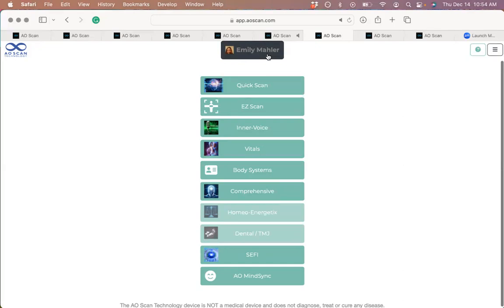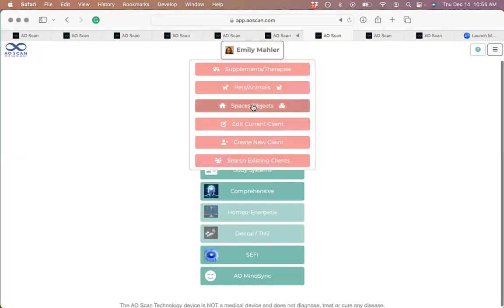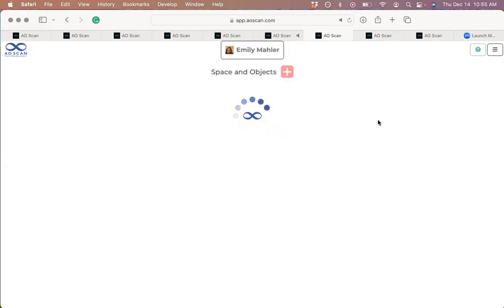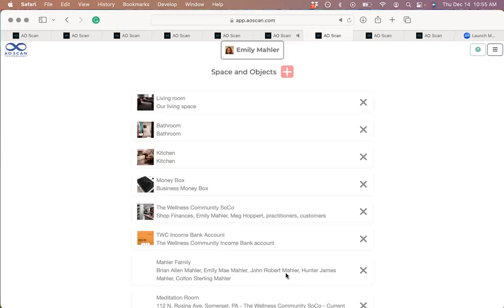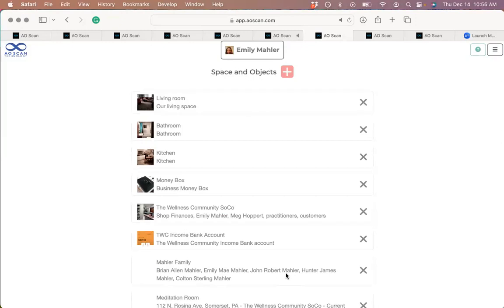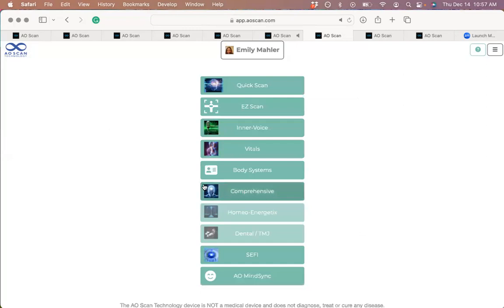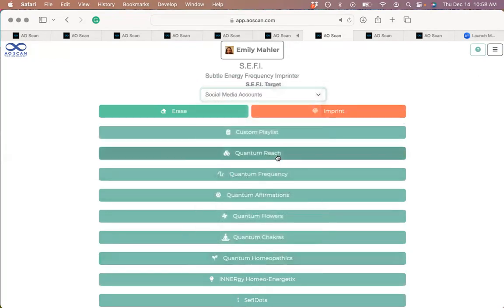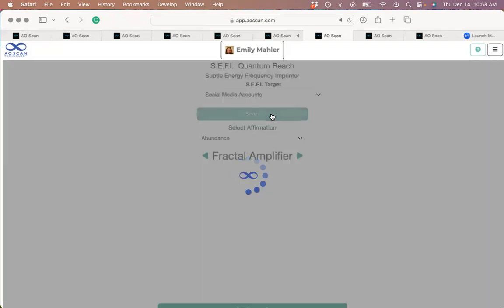AO Scan Tutorial: How to Add Spaces & Objects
In this tutorial, I share a few ideas of ways to utilize spaces and objects in your AO Scanner. I demonstrate how to add spaces and objects and how to run a SEFI scan and broadcast SEFIs to the space or object.

Links:
Purchase Your Own AO Scan Subscription

If you are interested in joining one of the offers or in your own subscription - feel free to email me at and we can set up a call to answer any questions and support you in the process.